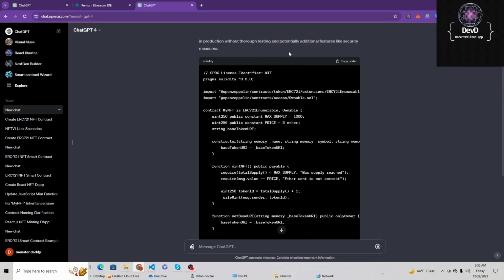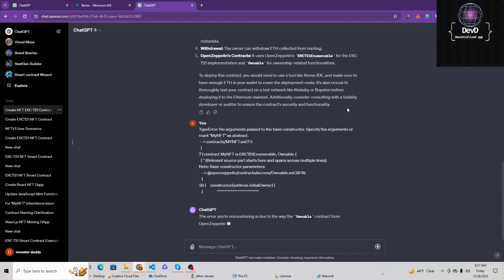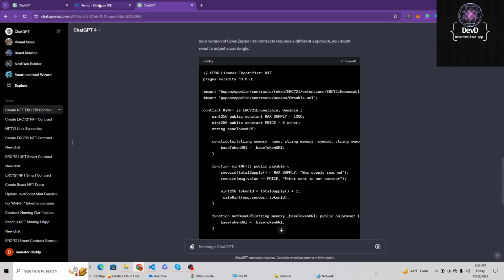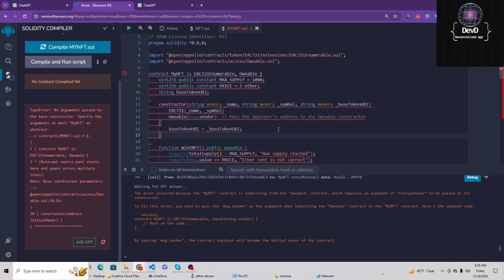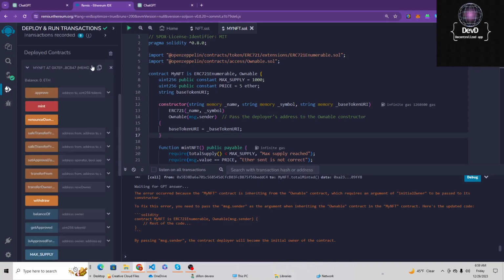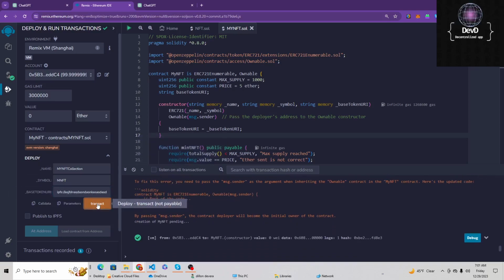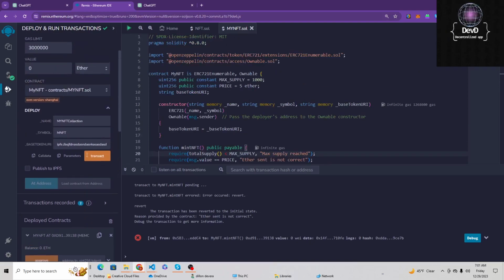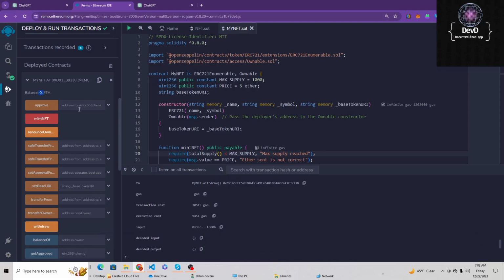HOW TO USE CHAT GPT TO CREATE & DEPLOY AN ERC721 NFT SMART CONTRACT IN UNDER 10 MINUTES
In this video i teach you how to use Chat gpt to write an ERC721 NFT minting smart contract and testing and deploying in remix